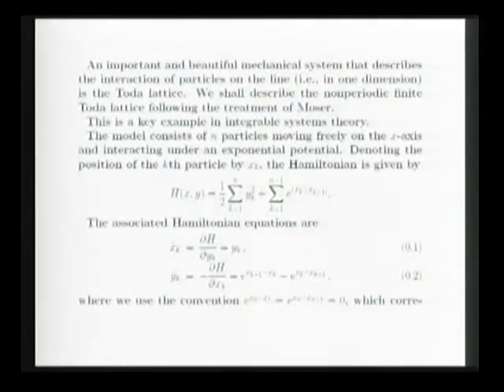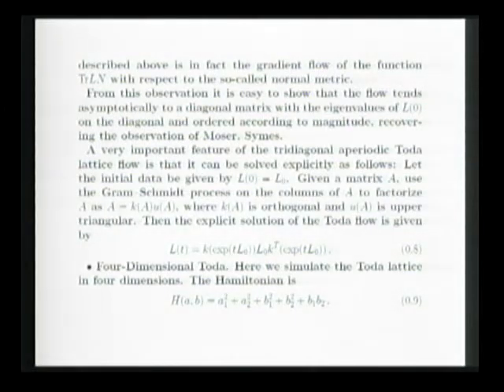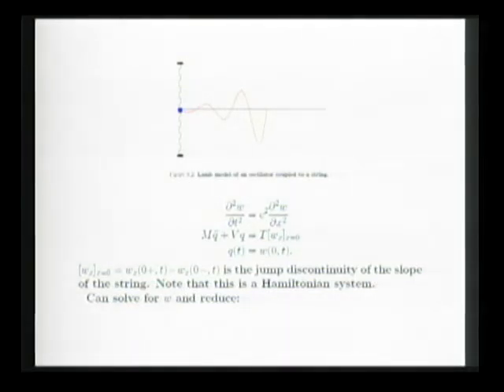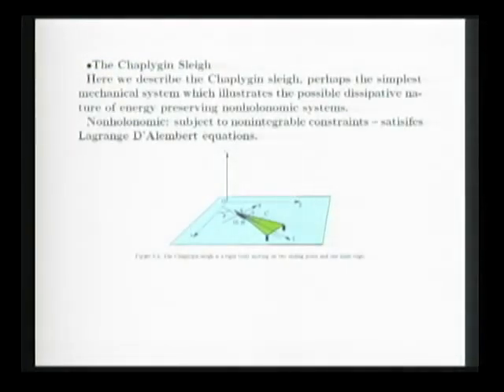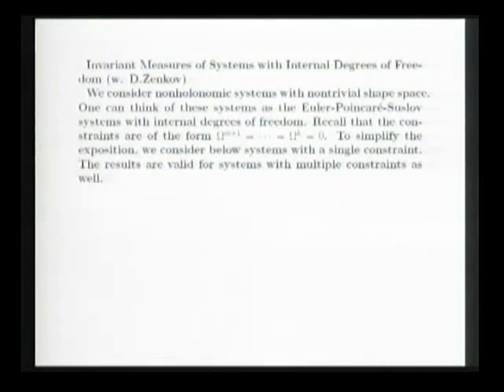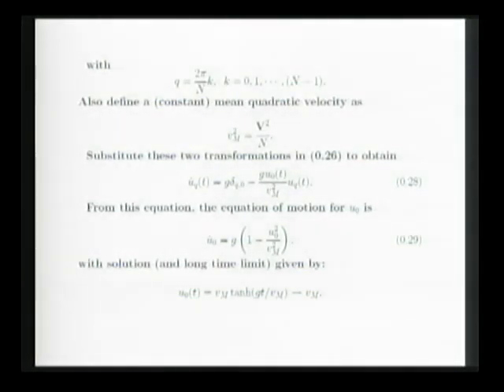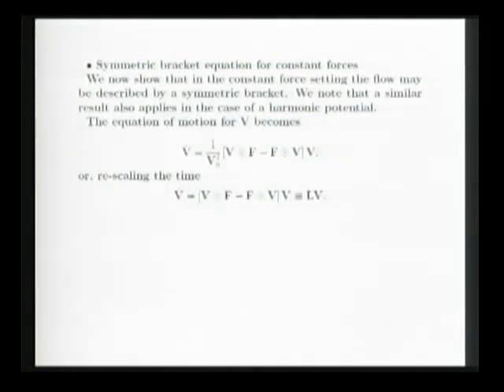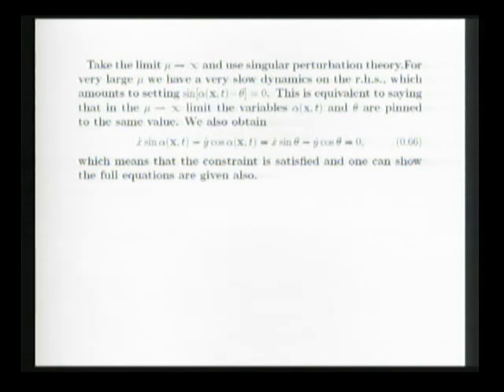IV Iberoamerican Meeting on Geometry, Mechanics and Control - A. Bloch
The “Iberoamerican Meeting on Geometry, Mechanics and Control” aims to gather not only experts on Geometric Mechanics, but also students and researchers on applied and related topics in pure mathematics. This meeting is the 4th event of a series of biennial meetings (previously held in Santiago de Compostela in 2008, Bariloche in 2011 and Salamanca in 2012).
This edition of the Iberoamerican Meeting will celebrate the 65th birthday of Prof. Jair Koiller.
Geometric Mechanics uses techniques and methods of differential geometry to study Hamiltonian (or Lagrangian) classical systems, field theory, quantum mechanics, control theory, differential equations and integrable systems, etc. The methods involve primarily symplectic geometry and Lie theory. Applications include imaging science, control problems in physics and other areas of engineering, and cell biology. Ideas from geometric mechanics also lead to efficient numerical methods for variational problems arising from engineering and biomathematics.
The conference will also host the "PIMS Marsden Memorial Lecture" by Prof. Mathieu Desbrun[Announcement].